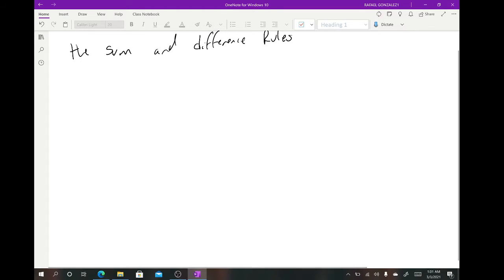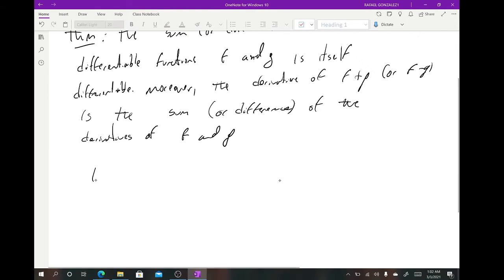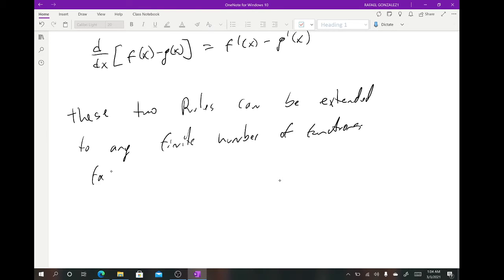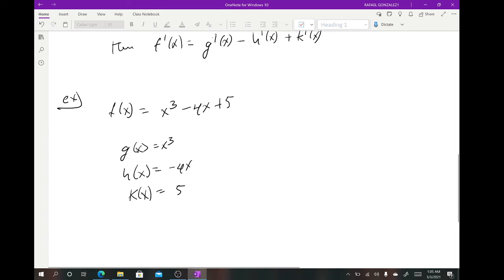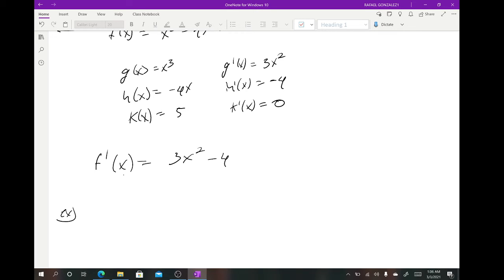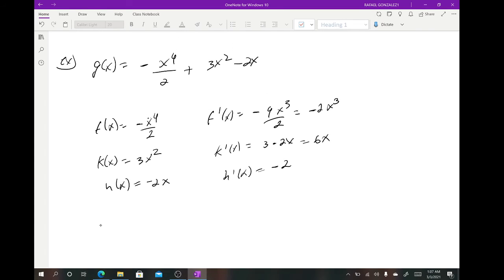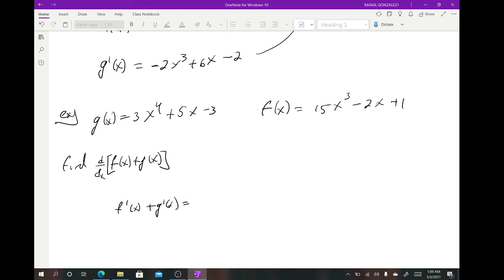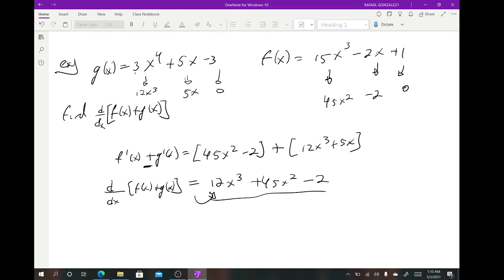Lecture 9 Part 4